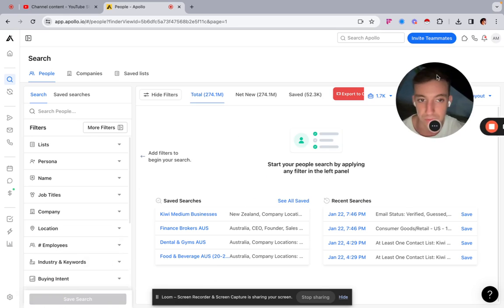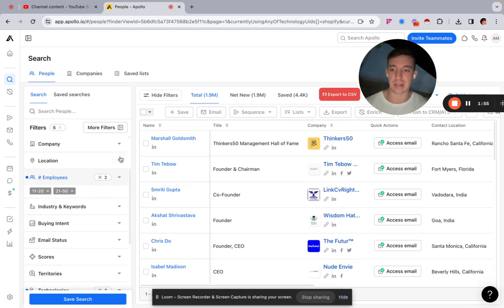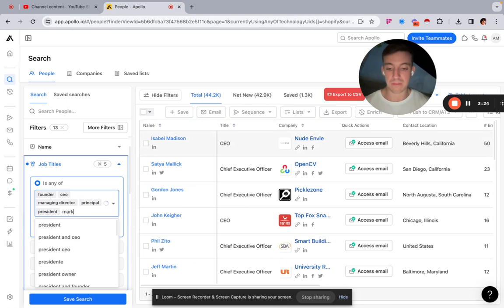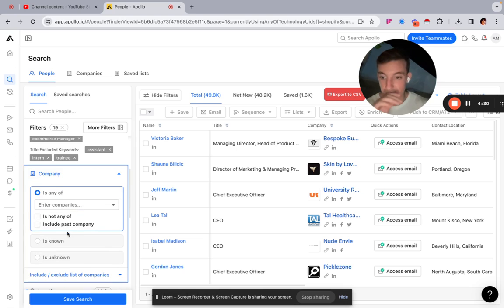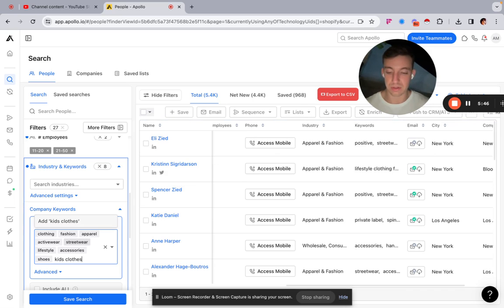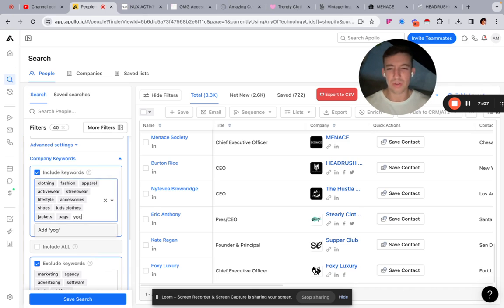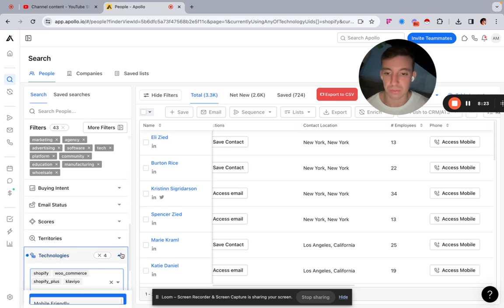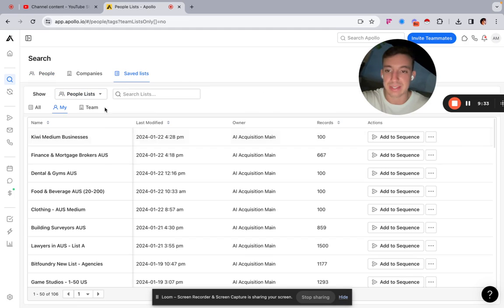How to build a list of 1,000’s of ecom companies in minutes using Apollo